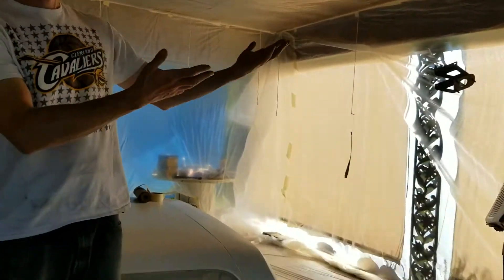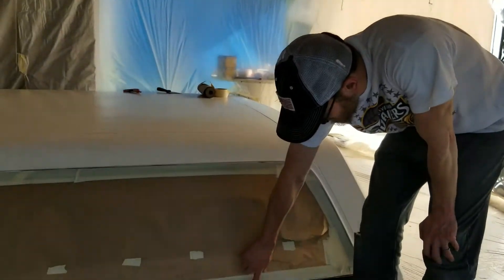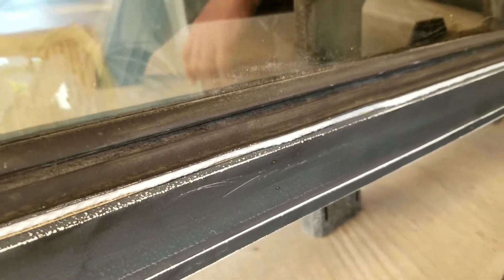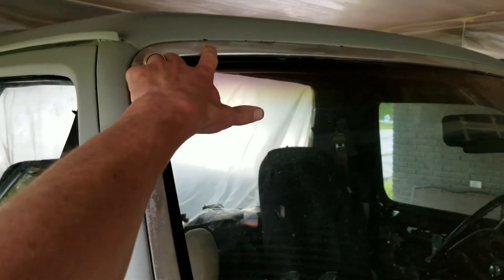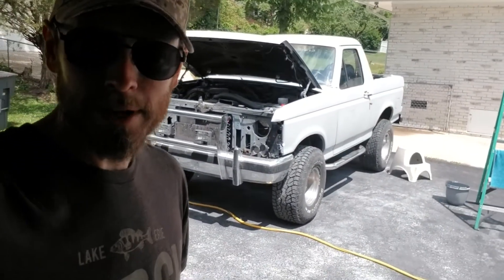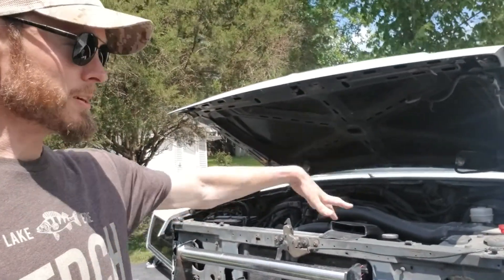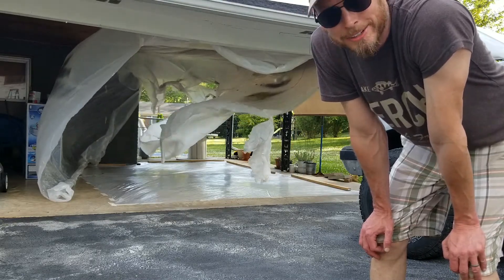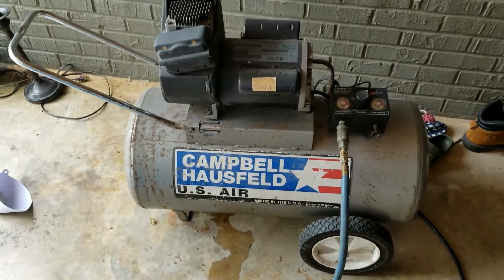Backyard Bronco Part 4 Build a Booth and Prime Time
Painting my 1988 Ford Bronco in my backyard required me to convert my 1.5 car carport into a Bronco-sized paint booth.  Here's how I did it (which didn't go according to plan of course).  I also prime the entire vehicle during this video.